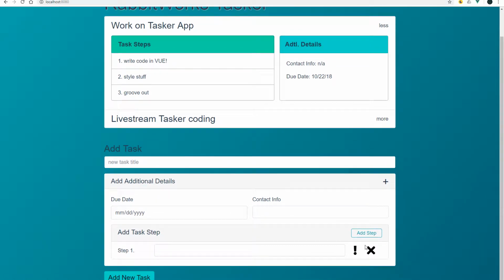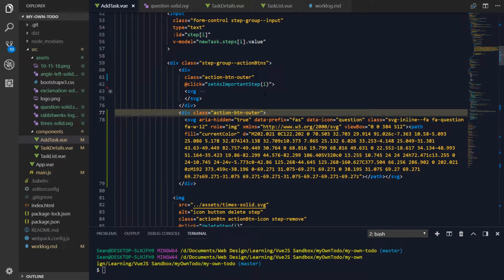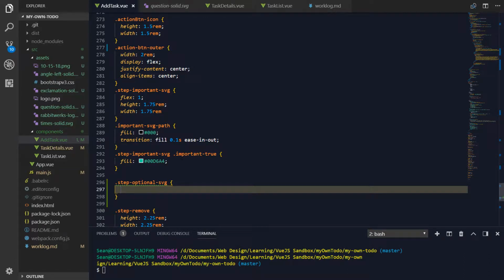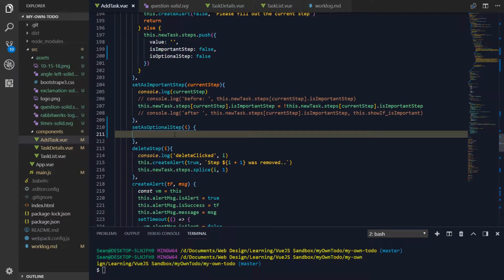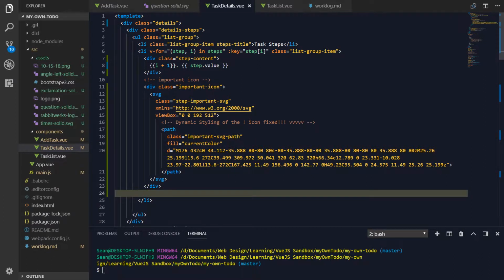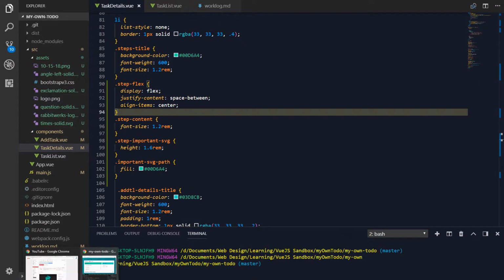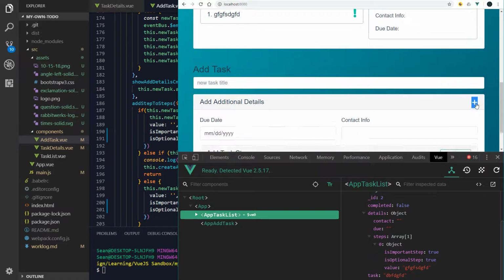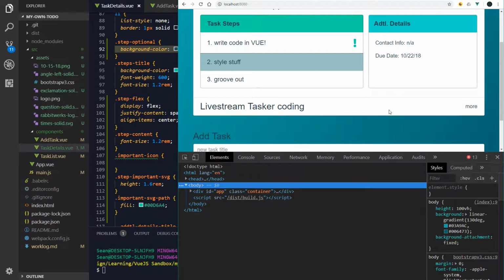Live Coding |[ Vue.js ]| Tasker App Ep. 06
### Back at it! It came to me in a dream! I solution to the issue with the color change on the exclamation svg.

## In the spirit of Hacktober, if you feel like making some improvements to this codebase, feel free to send a pull request!

Building a Task Manager with Vue.js! -
 - SVG styling
 - Reusing The SVGs
 - Conditional displays
 - Debugging

TIMELINE
4:10 - Session Start
5:45 - SVG Styling Bug Fix Walkthrough
9:23 - Optional SVG Inline Build
25:56 - Optional SVG / Step Logic
35:30 - Adding the Important SVG to the TaskList Steps
44:16 - Flexboxing the Task Steps
++ Wes Bos Free Flexbox Course
49:05 - Conditionally Display Important Icon using V-Show
53:07 - Optional SVG Dynamic Styling
1:01:35 - Optional Step Dynamic Styling
1:07:27 - Session Recap / End

## Make your own custom Bootstrap 4 themes with Bootstrap Magic by Pikock